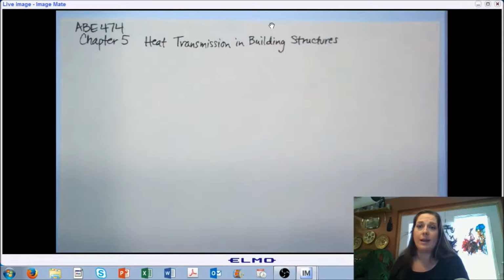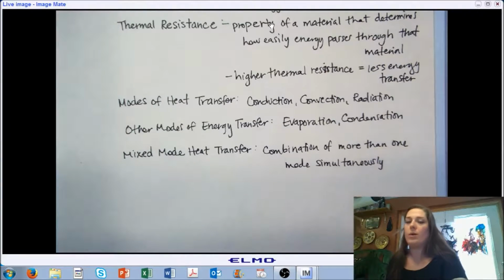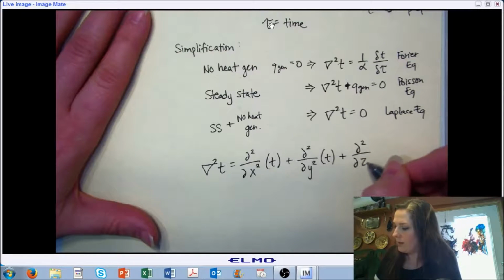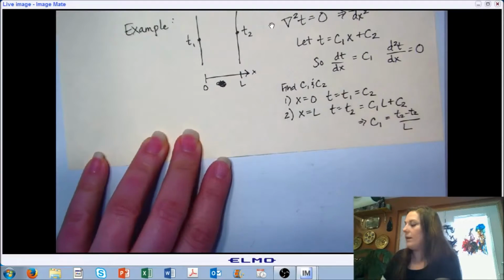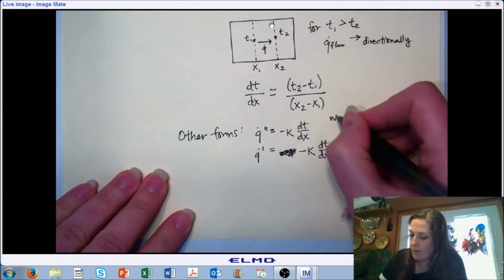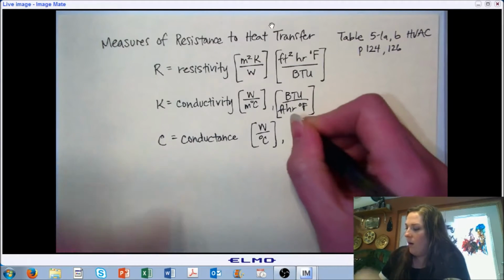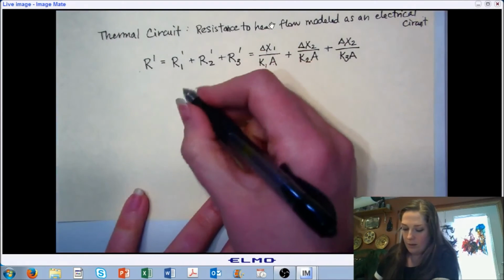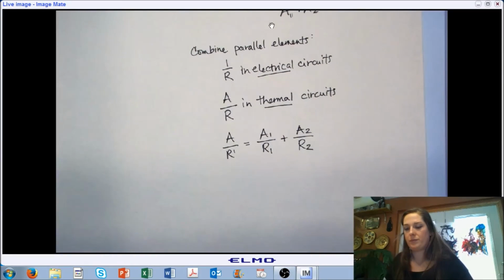LECTURE 5 (PART A): Heat Transfer - Introduction and Conduction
Heat Transmission through Building Structures (Chapter 5)
ABE 474 Indoor Environmental Control
Dr. Angela Green